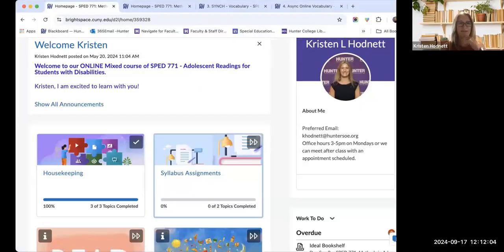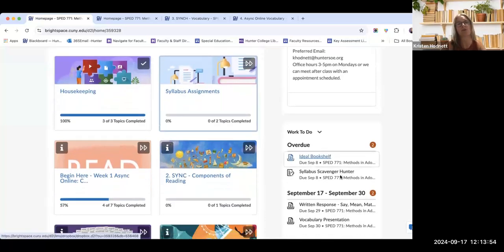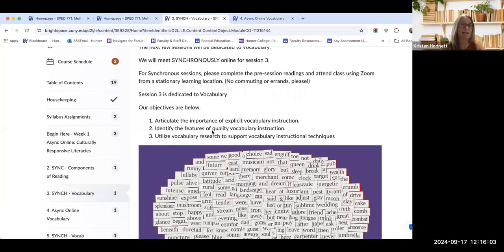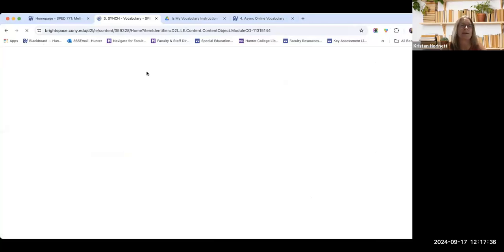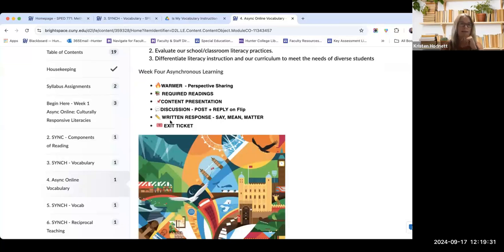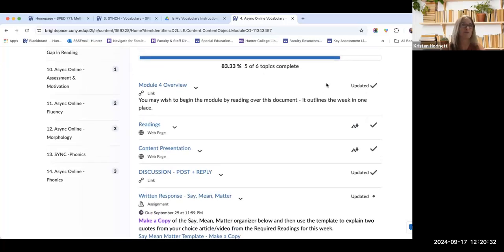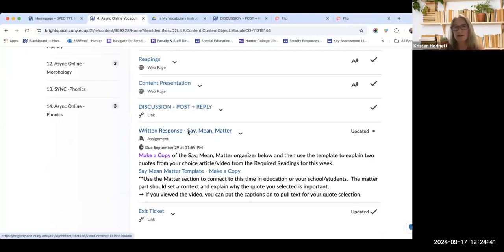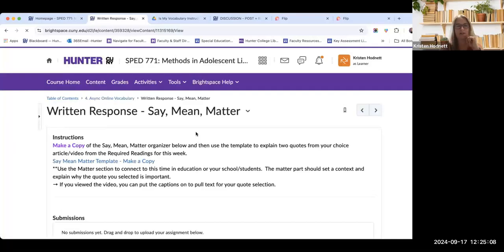Hunter Faculty Perspectives on Brightspace Course Design (Kristen Hodnett)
Recording of a presentation at the Hunter ACERT lunchtime seminar on "Hunter Faculty Perspectives on Brightspace Course Design," held on 9/17/2024.

Presenters: Kristen Hodnett

ACERT and the Center for Online Learning are hosting two lunchtime sessions to introduce Brightspace from the perspective of faculty members who have spent the summer designing Brightspace courses. These “Brightspace Ambassadors” from a variety of fields created courses for different class sizes (small and large), modalities (in person, online, hybrid), and with the tools (quizzes, discussions, etc.) that work best in their teaching. You are invited to come hear their tips and tricks, and see what a fully designed Brightspace course can look like!